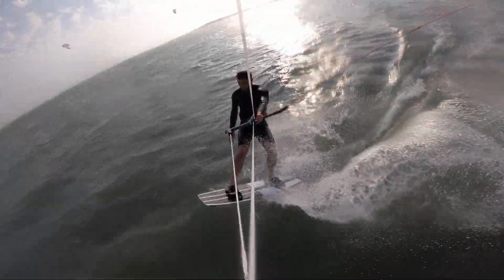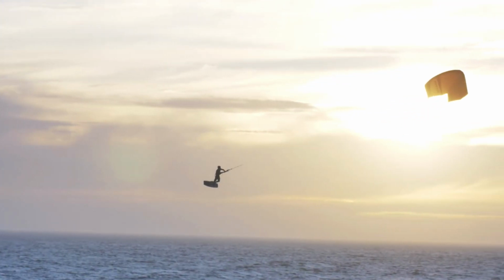Slingshot Forumla V1 Review